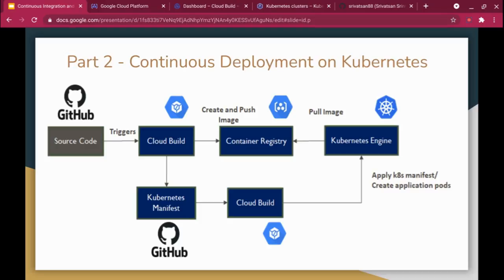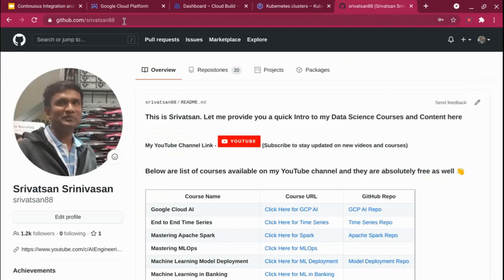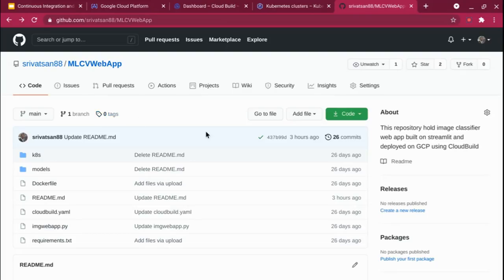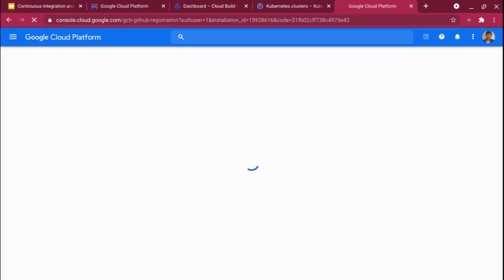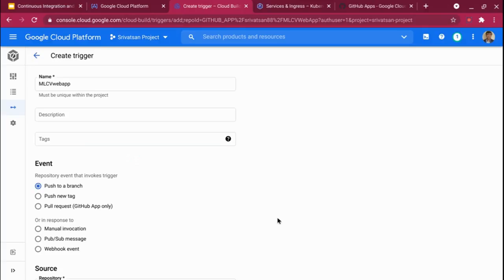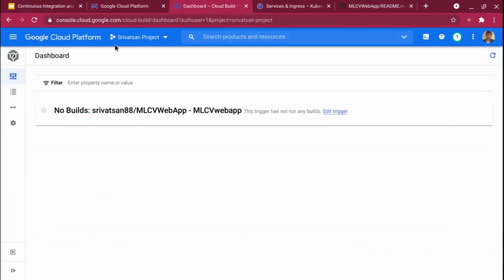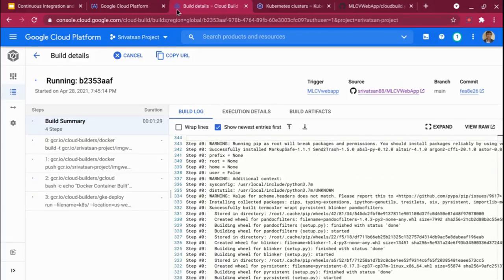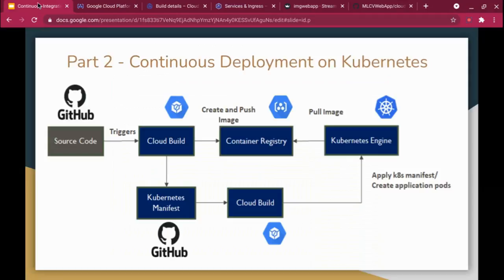MLOps - GitHub Kubernetes Continuous Model Deployment - Streamlit - Part 2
Cloud Build is a managed service on Google Cloud Platform that allows you to continuously build, test and deploy containers on various google services like GKE, Cloud Run, App Engine and others

Cloud Build can import source code from a variety of repositories or cloud storage spaces, execute a build to your specifications, and produce artifacts such as Docker containers or Java archives.

In this video we will see how we can deploy model on github triggers